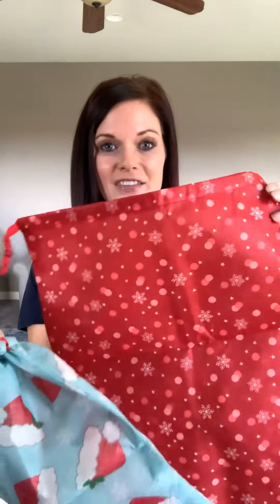Large timeless memory pouch: Thirty-One Gifts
Here for the holidays, this 2-pack of large Timeless Memory Pouches is the easiest way to quickly wrap your gifts in style! These lightweight and versatile drawstring bags are designed to coordinate with our holiday totes, bags and more, but can make a festive statement all on their own. Choose a set of 2 large gift pouches to help make your holiday gift-wrapping hassle-free!